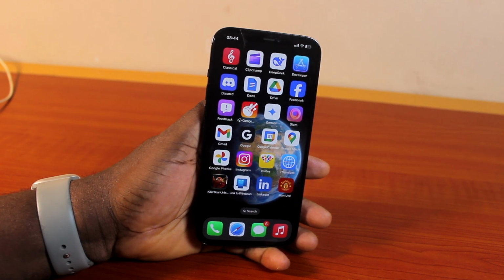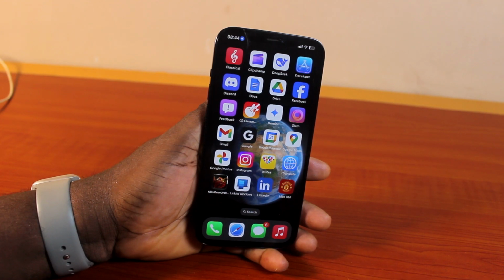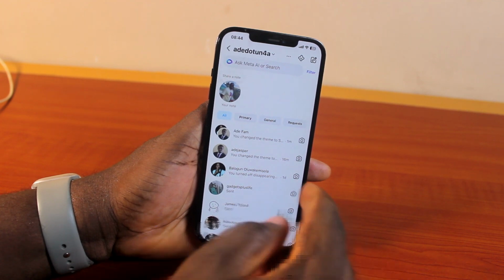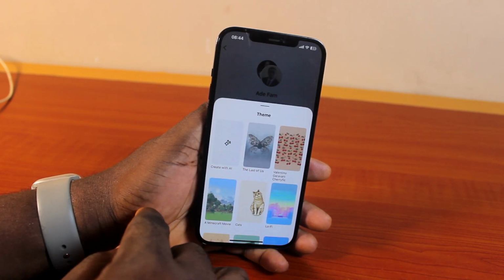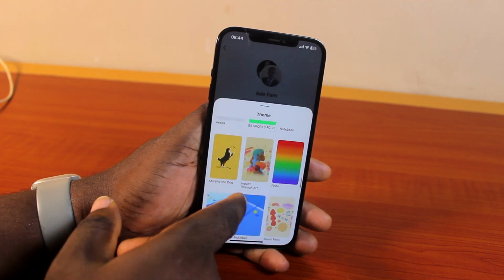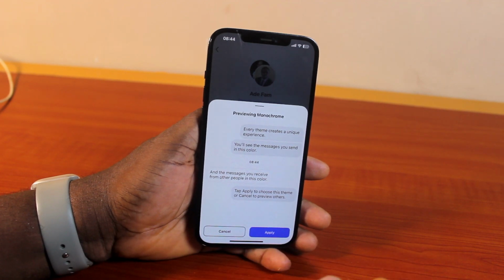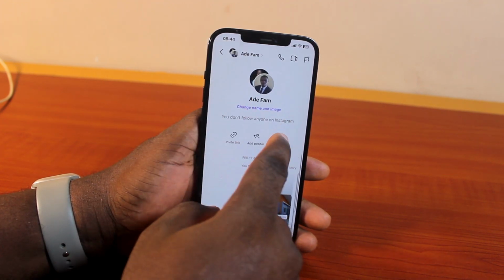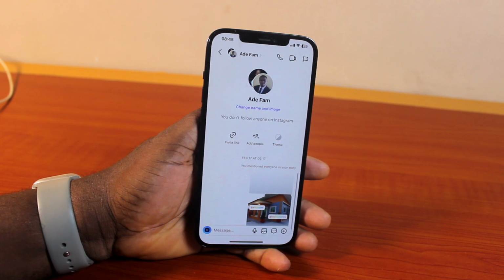How to Change Instagram Group Chat Theme Back to Default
Learn how to change your Instagram group chat theme back to the default in this tutorial.

Cheap iPhone
Cheap Samsung Phone
Cheap Apple Watch
Cheap Digital Camera
Cheap YouTube Microphone
Cheap MicroSD Card